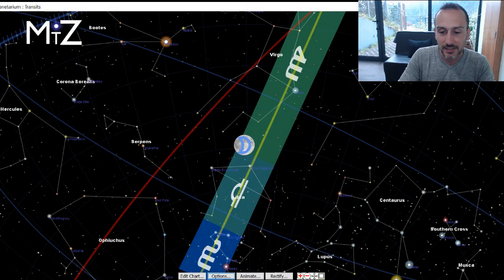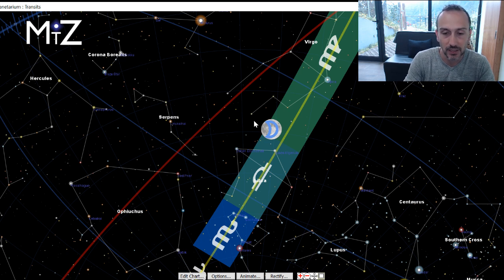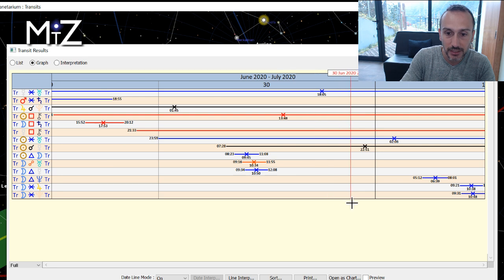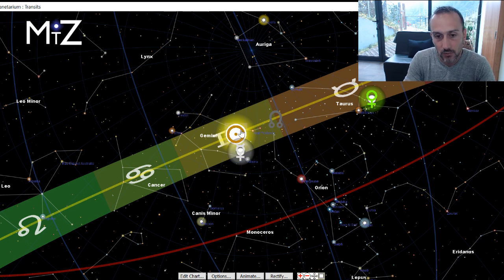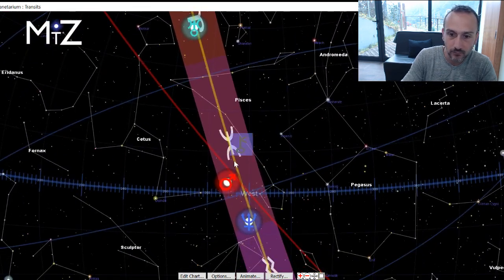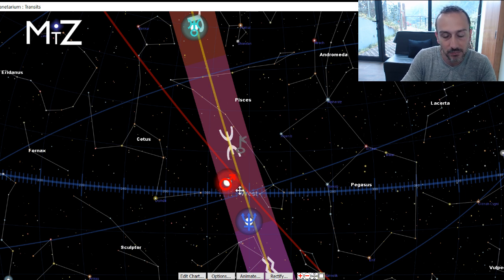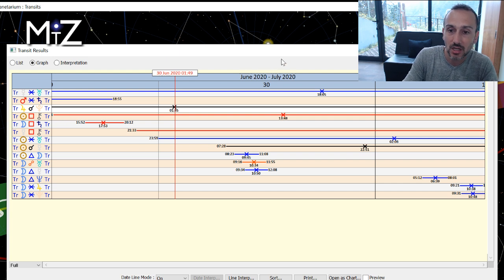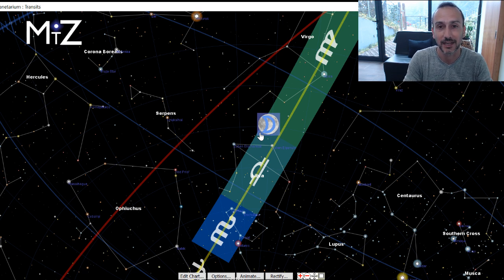Mercury Retrograde Conjunct Sun | Tuesday June 30th 2020 | True Sidereal Astrology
The daily horoscope for June 30th, 2020 has Mercury retrograde conjunct the Sun. This marks the halfway point of Mercury retrograde meaning there can be shifts of awareness today. With a square to Chiron and a sextile to Uranus healing and access to our visionary side is emphasized. The Moon shifts from improvement oriented Virgo into balanced and fair Libra.